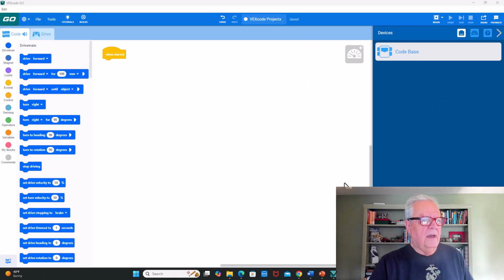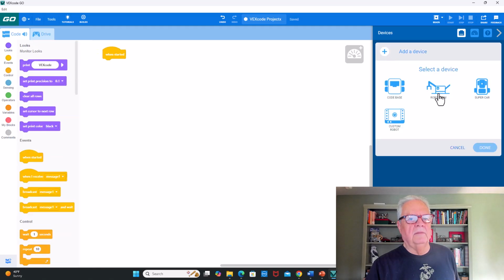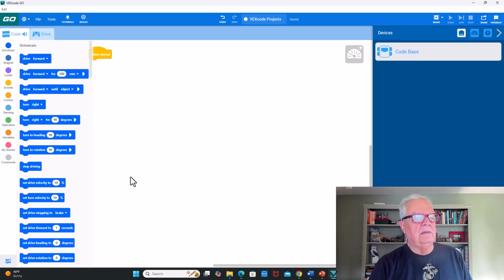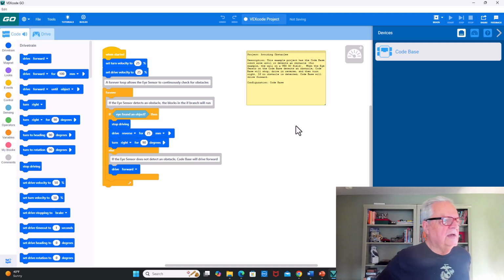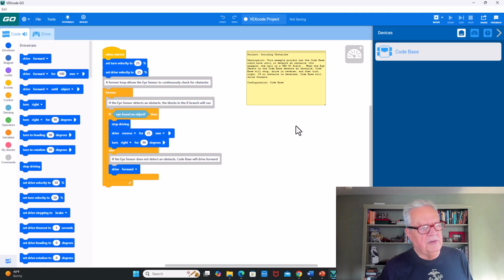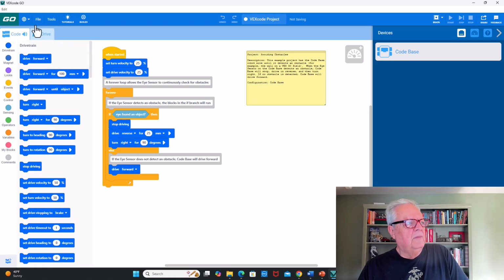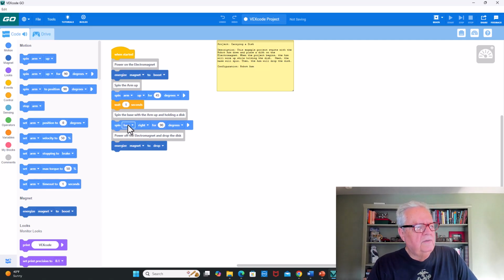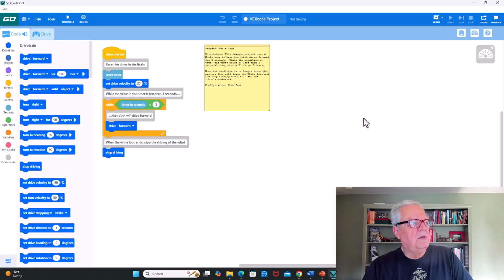VEX GO Pt2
A very thin discussion of programming in VEX Code Go with some exammples.